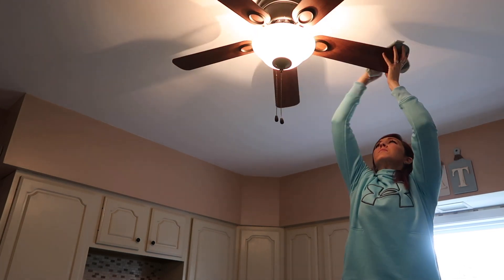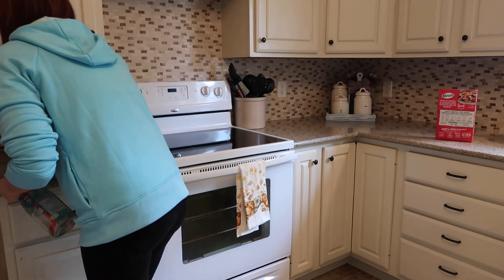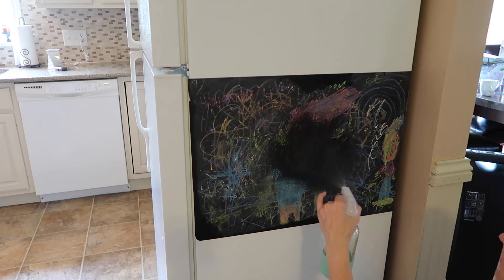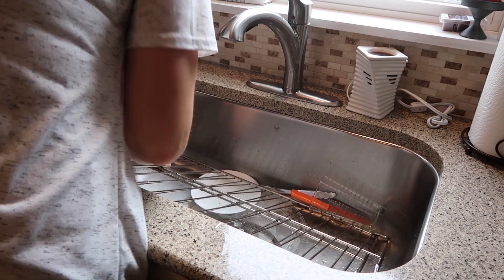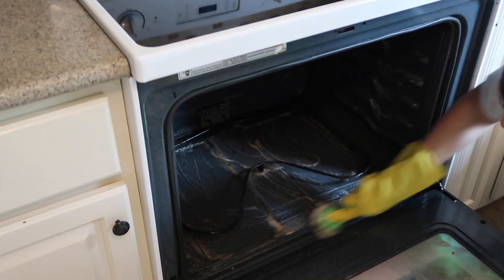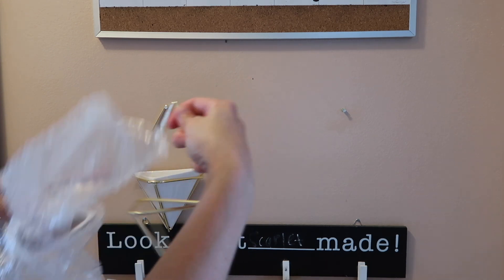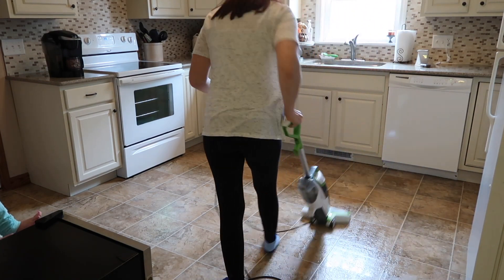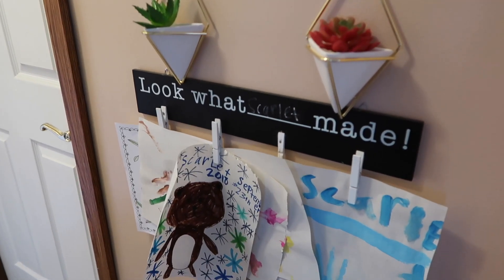Fall Kitchen Deep Clean With Me | Decorate With Me | Aeive Plant Holders Review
Pineapple Geometric Air Plant Holders(3 pack)
Hanging Planter Vase,3 Pack Geometric Wall Mount Plant Holder
Hanging Container, 2 pack